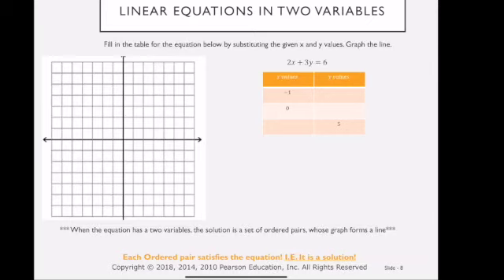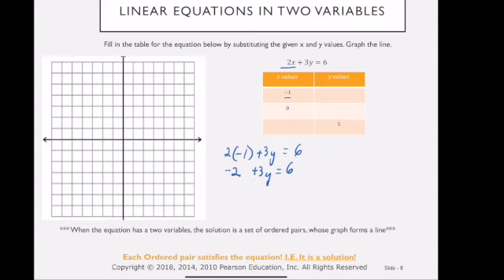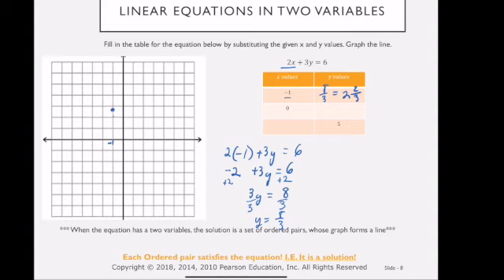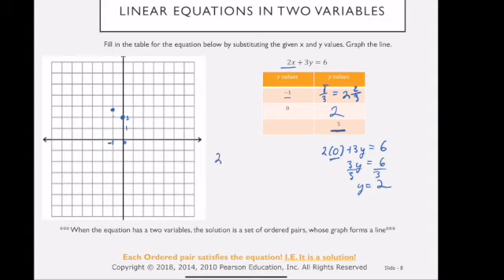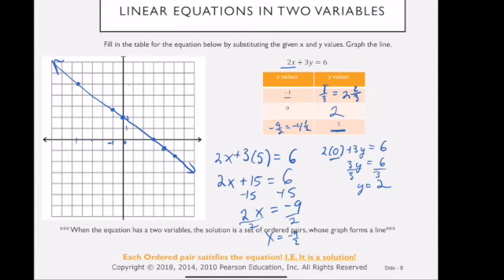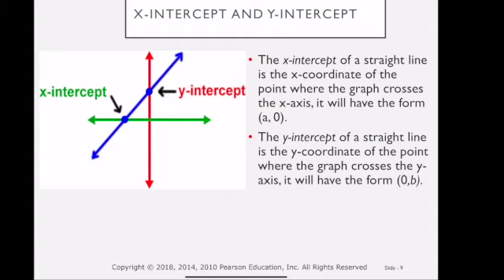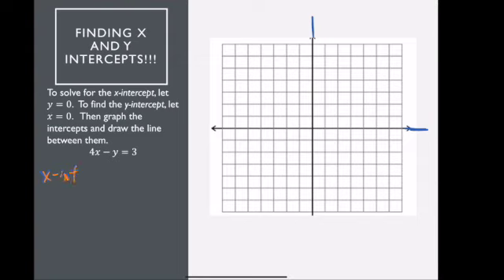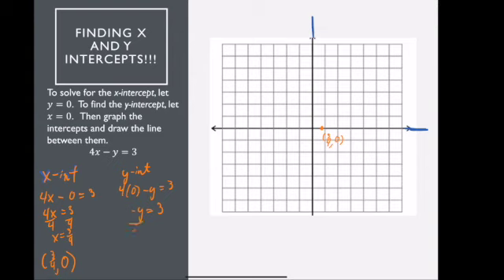Finite Math section 1.1 part 1.5